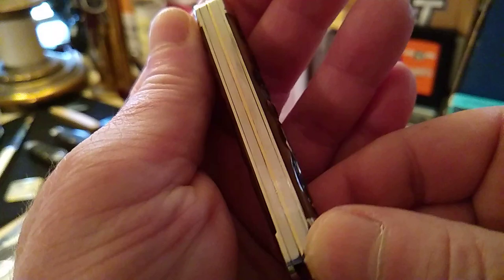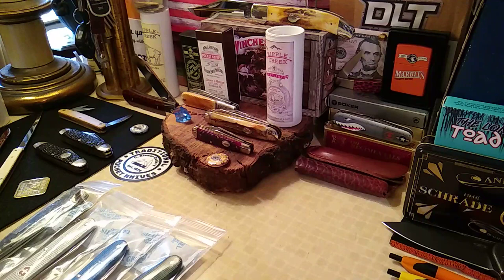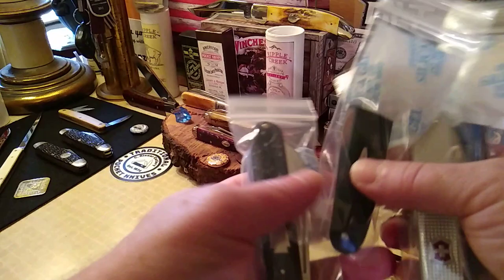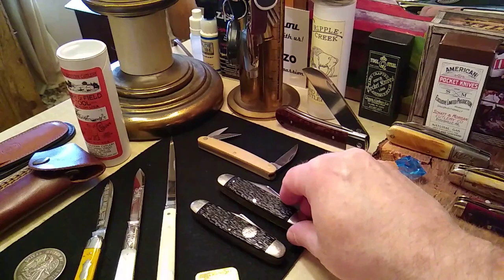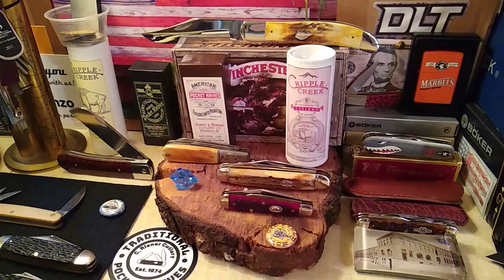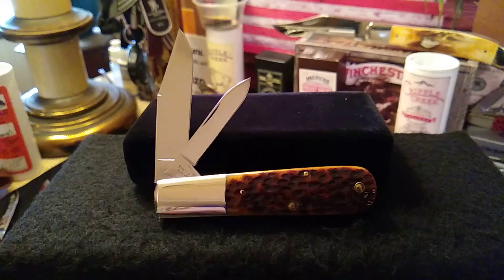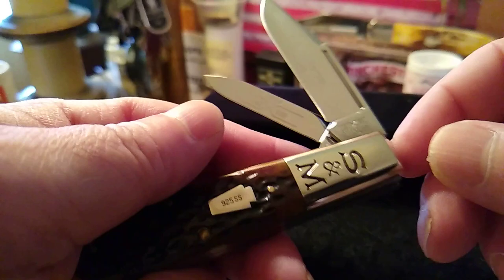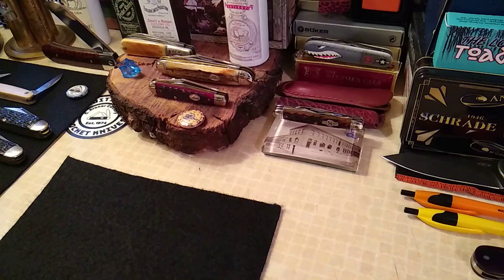2003 Schatt & Morgan Silver Keystone Series XIII Barlow (Golden Age Jigged Bone)